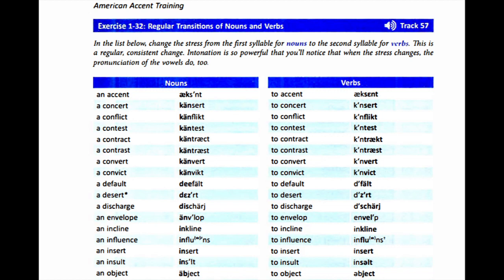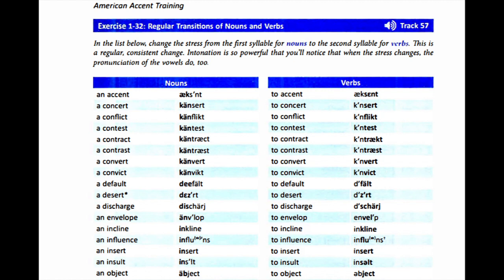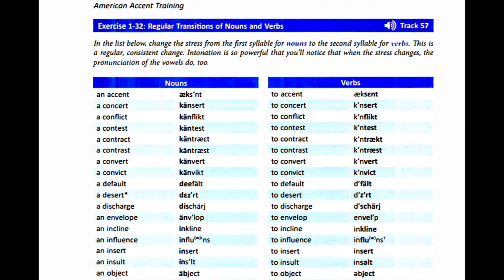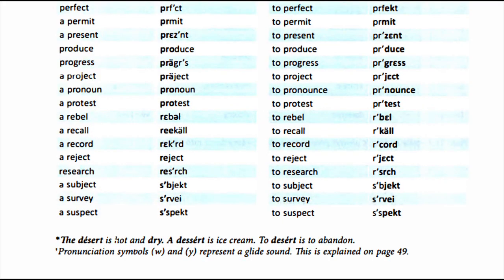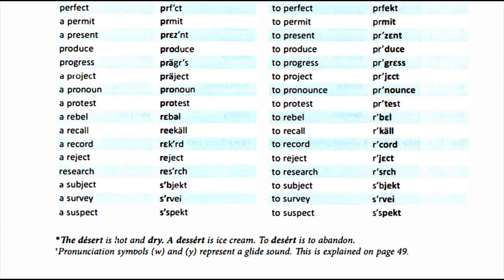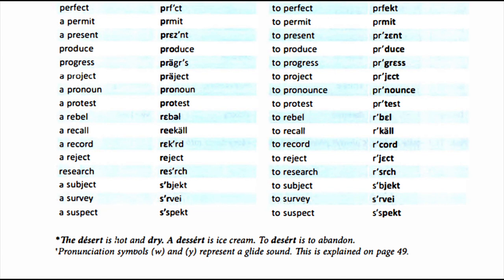American Accent Training track 57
American accent training by Ann Cook 4th edition